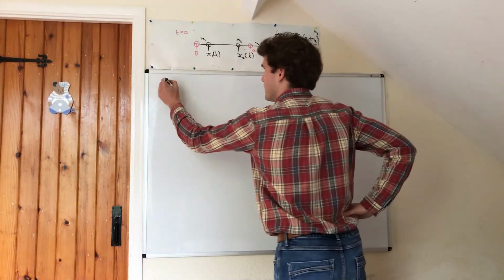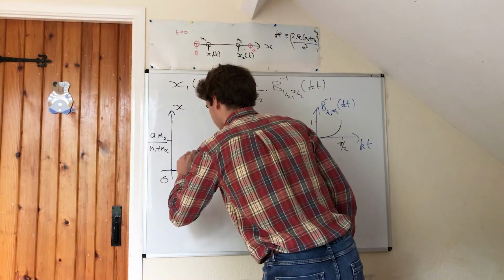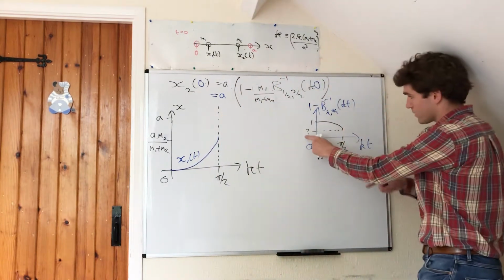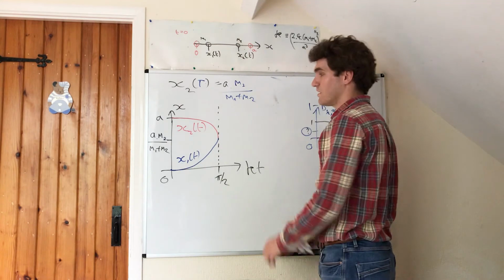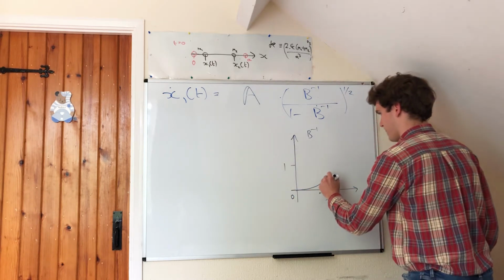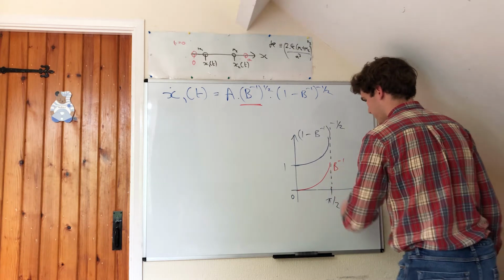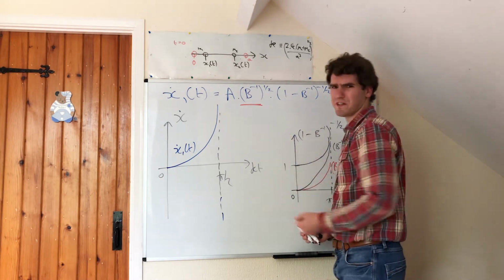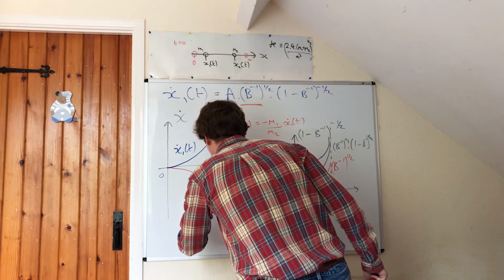Gravitational attraction of two masses in outer space - 4: Sketching the solutions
Here we are going to explore the analytical solution and see that it makes physical sense when sketched graphically. This is really the first time we see the connection between the mathematical solution and the physical picture.

We will be using the sketch of the Inverse incomplete beta function, which was done in this video

Please see my derivation of the curvature of the velocity of x1 (x1-"dot"), which proves that the curvature is indeed positive at all points in the domain of the function that we use - hence justifying the shape of the graph I sketched for the velocity function(s) (it clears up the "fudging" I did at 12:56)

Spoken errors:
3:38 and 5:55 - I should say "am2/(m1 + m2)", as written on the board
4:14 and 4:47 - Again, I should say the expression that I write on the board

Shout-out to Charlie Culver for giving me this problem to solve and work with in the first place!

Once again, many thanks to Allison for editing this making the thumbnail for me. :D